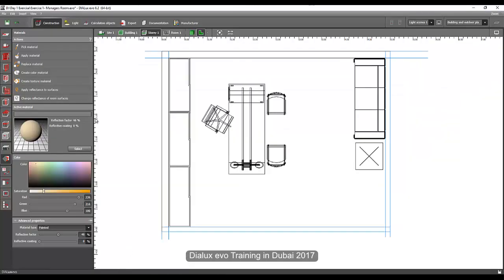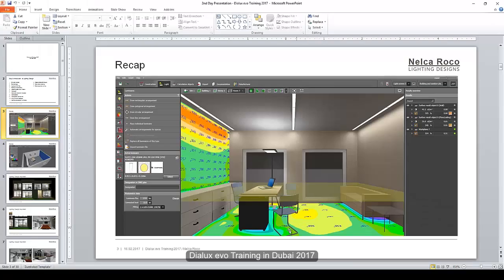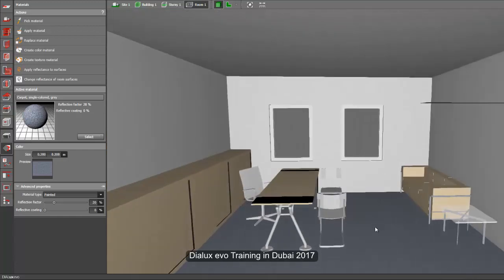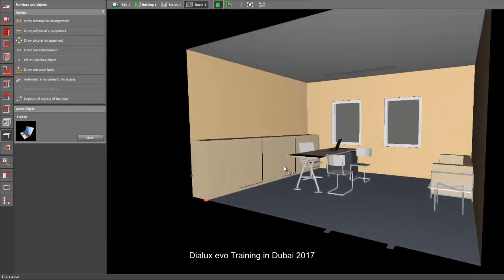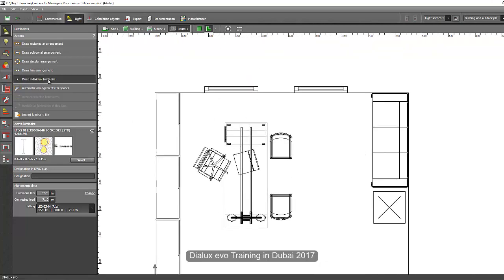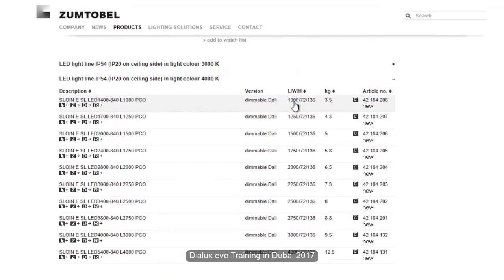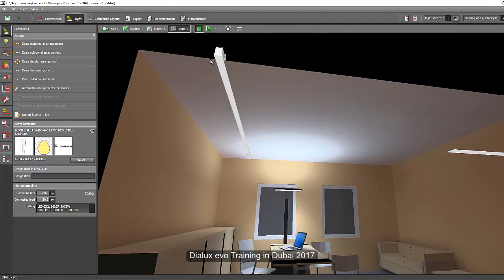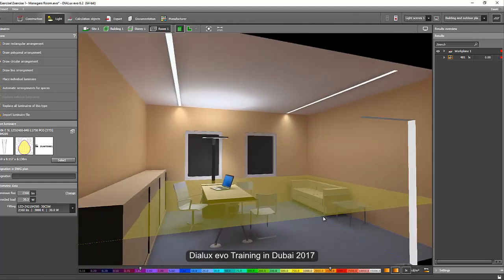Day 1 Dialux evo Training - Managers Office 2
This is the second video of our Exercise number 1 during our first day of Dialux evo Training.
In this video, you will learn how to insert apertures (doors and windows), how to insert luminaire, how to put materials on the object, floor and walls, how to calculate, how to get the 500 lux requirements and how to use the line arrangement in inserting luminaire.